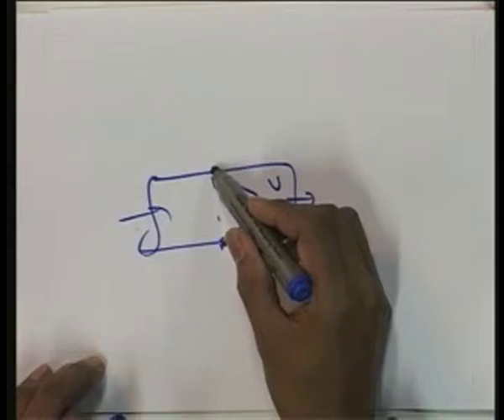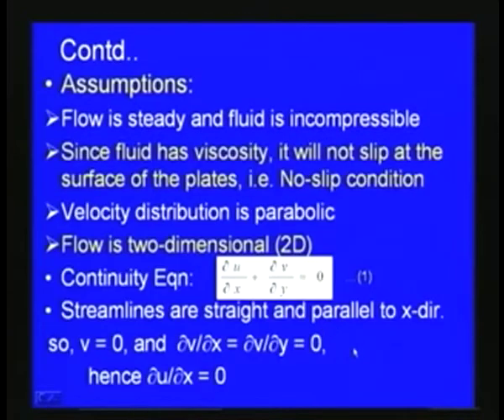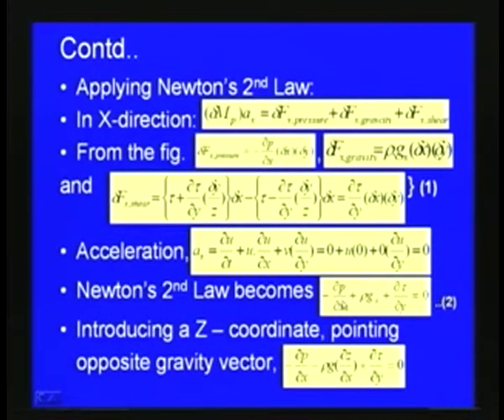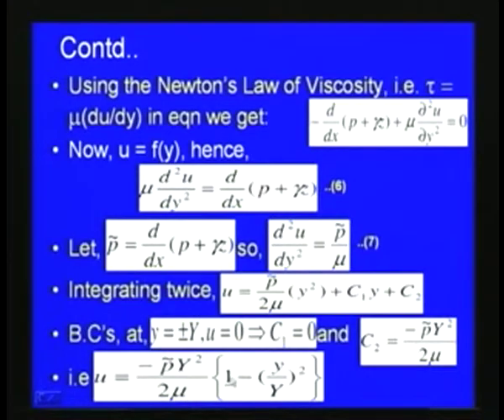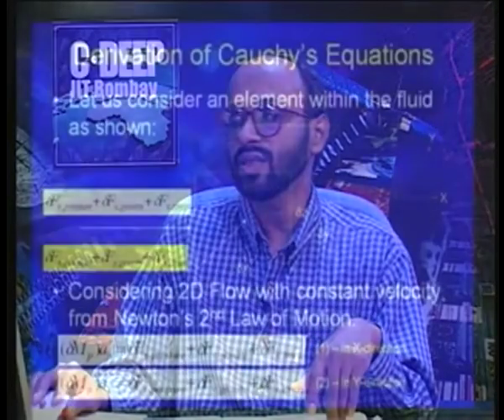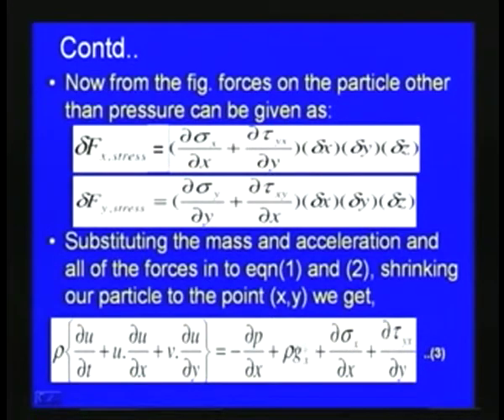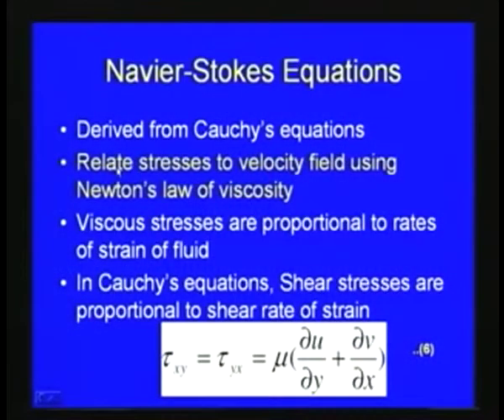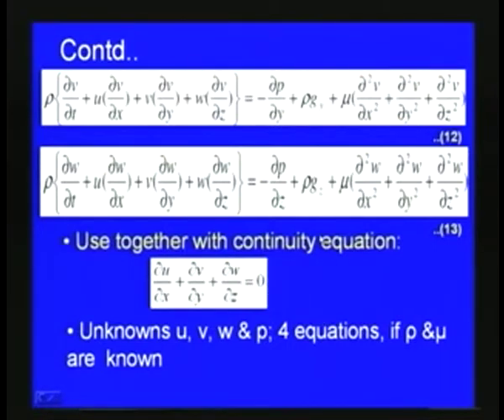Navier-Stocks Equations and Applications (CH_12)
Subject : Civil Engineering
Courses name : Fluid Mechanics
Name of Presenter : Dr. T.I. Eldho